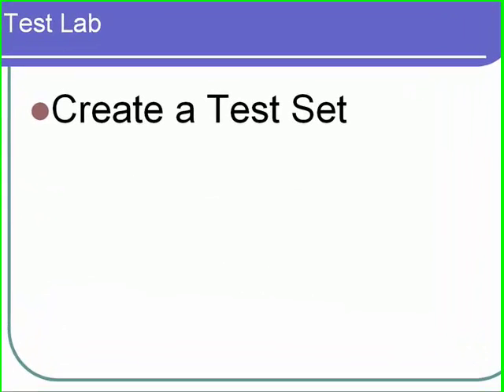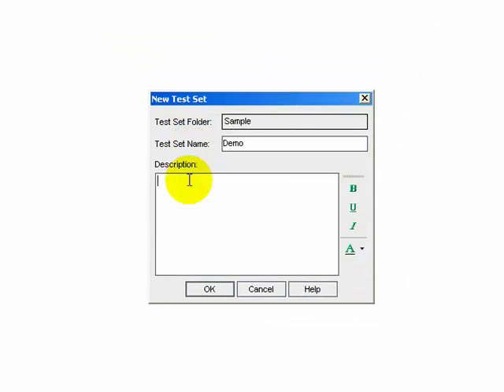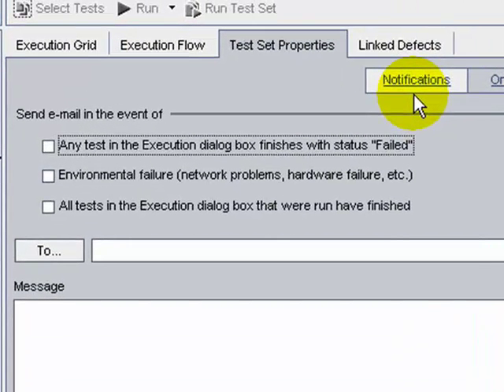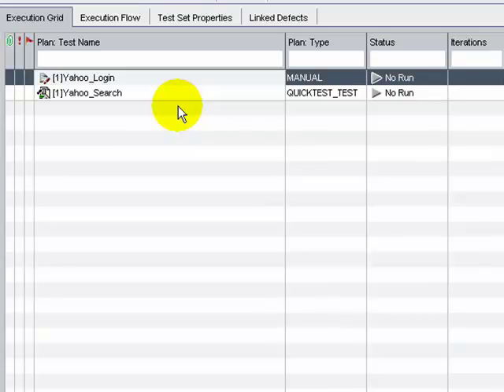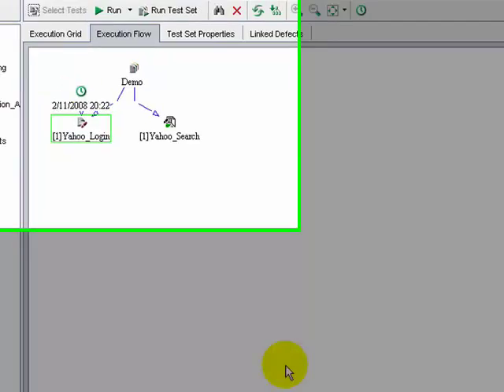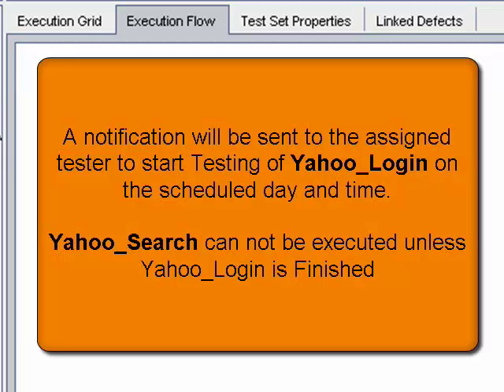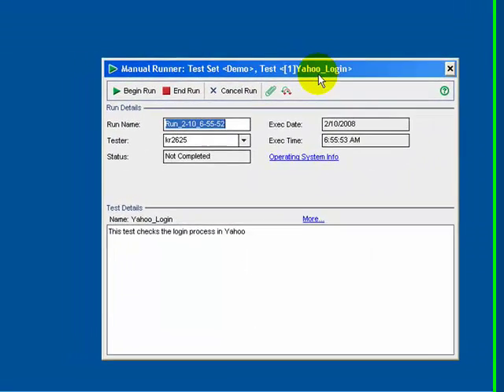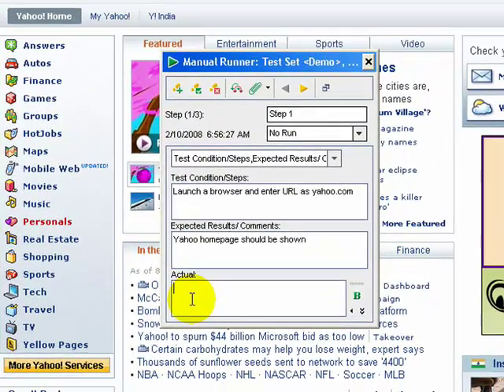Test Lab Module - HP ALM /Quality Center #7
This Tutorial introduces the Test Lab module of Quality Center